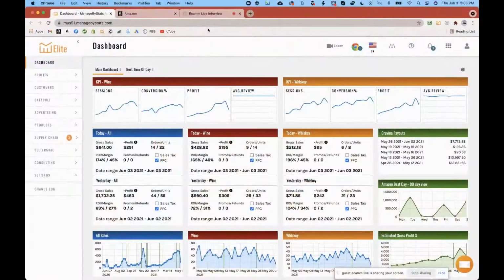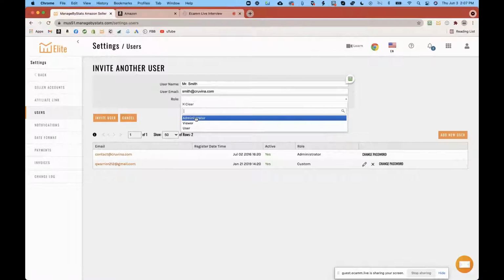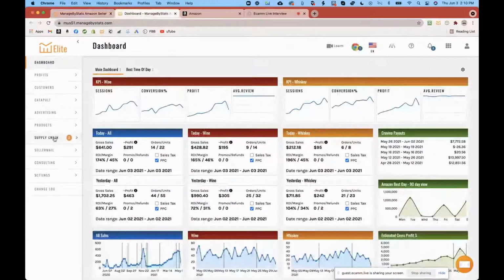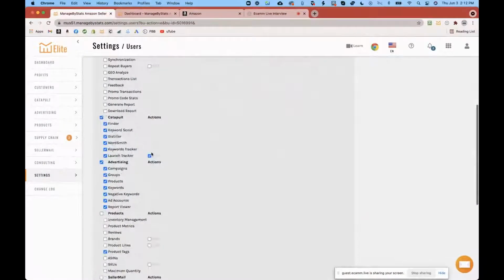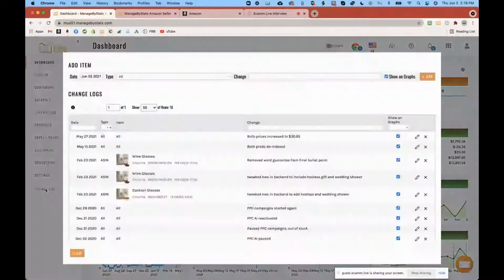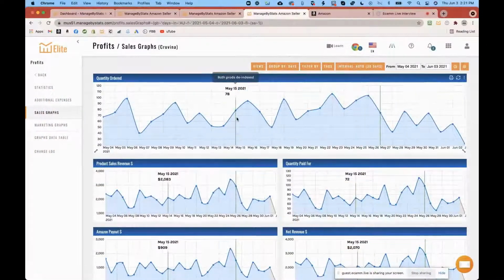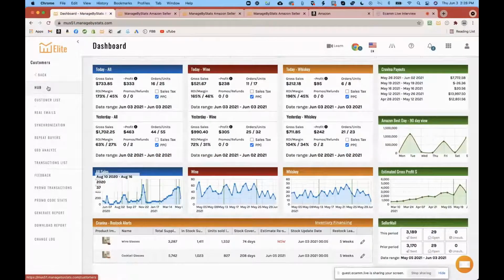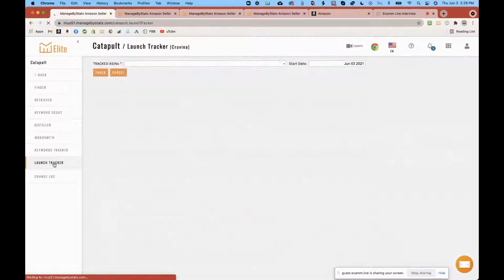Dashboard & User Permissions - MBS Live Training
Customize your dashboard for additional users to be able to track certain brands or products.